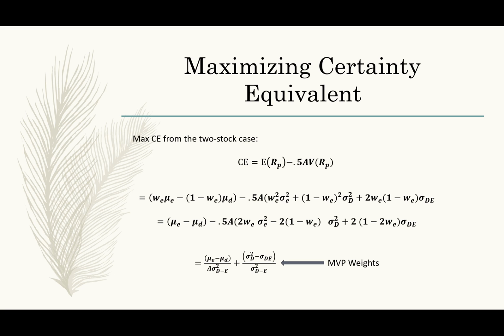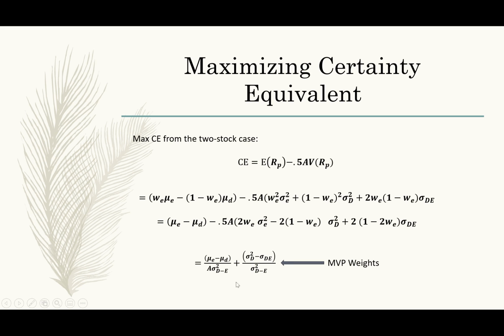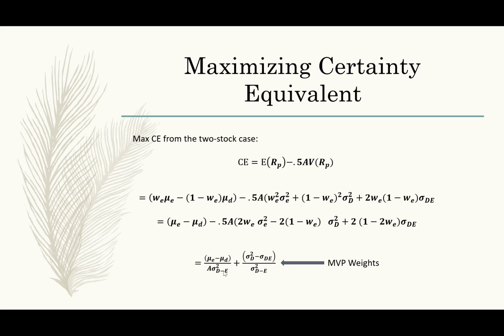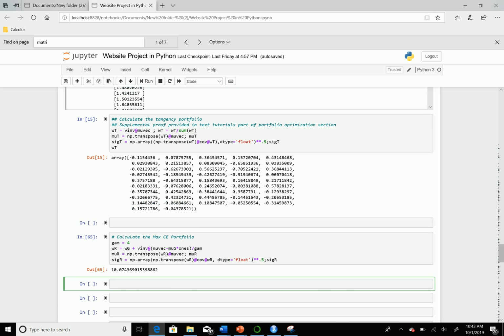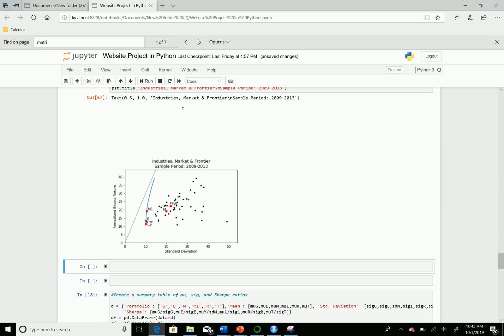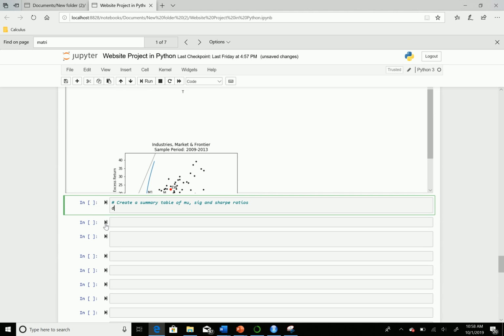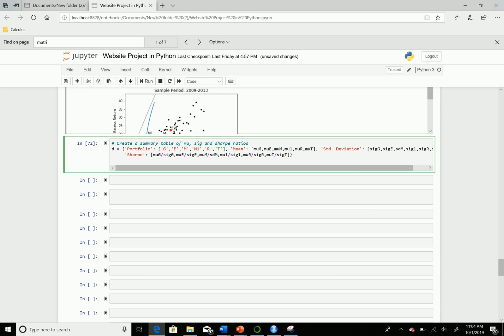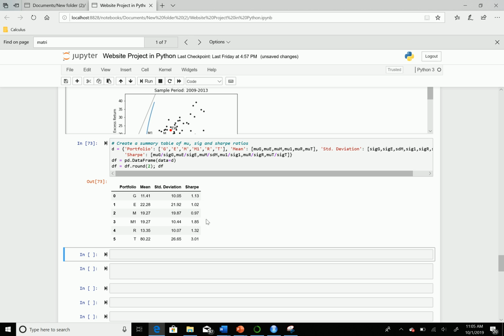Portfolio Optimization in Python: Part 5